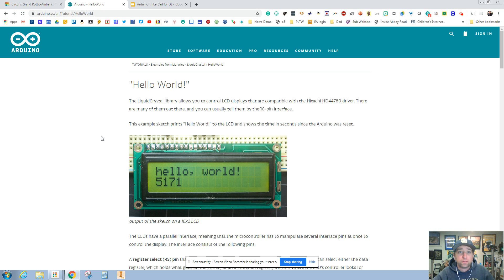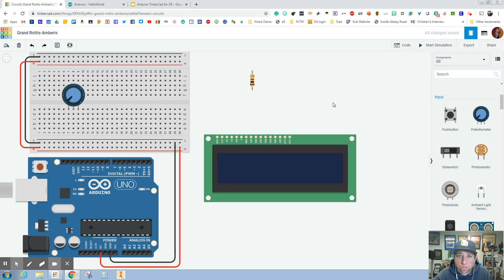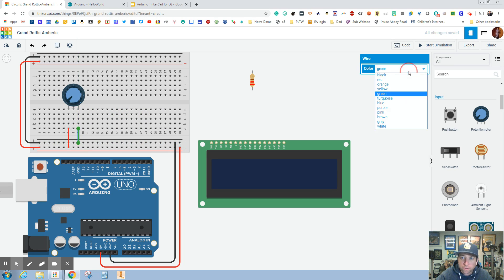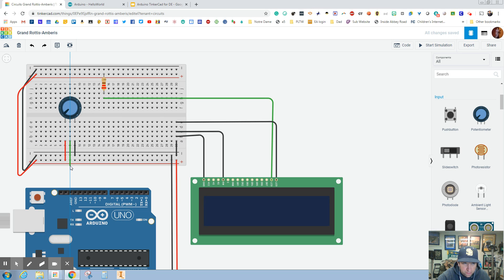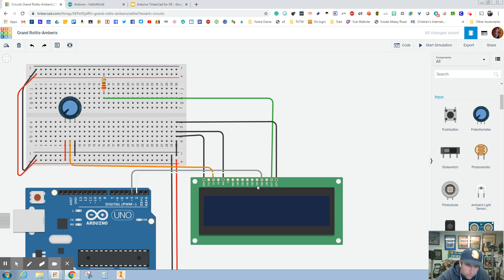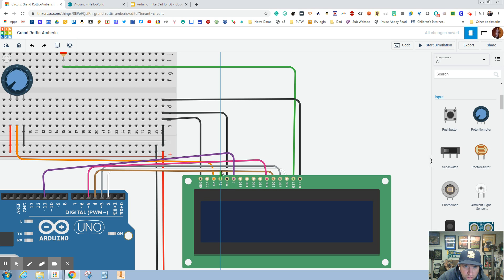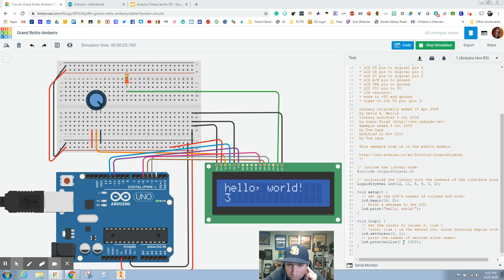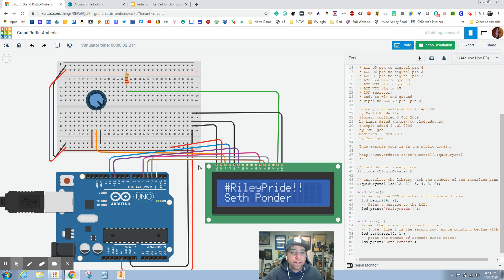LCD Screen Arduino on TinkerCad Tutorial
My engineering and computer science classes are using TinkerCad to design Arduino projects during the Covid19 virus. When we return to school we will build some of these projects we designed.